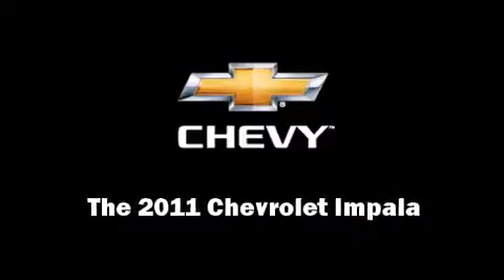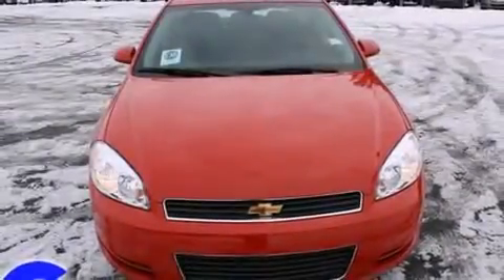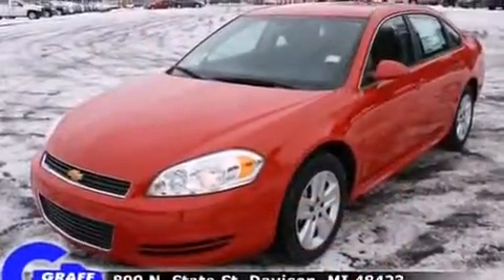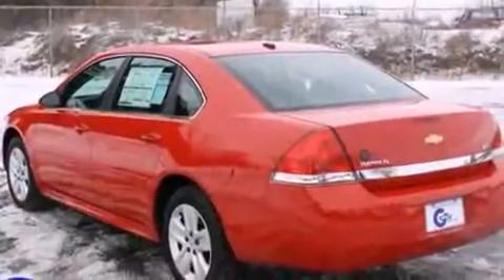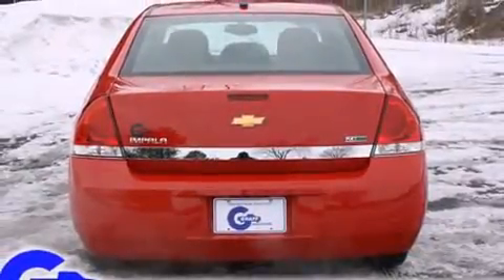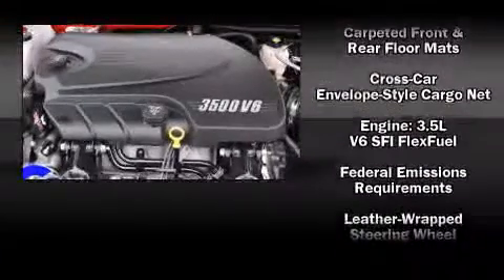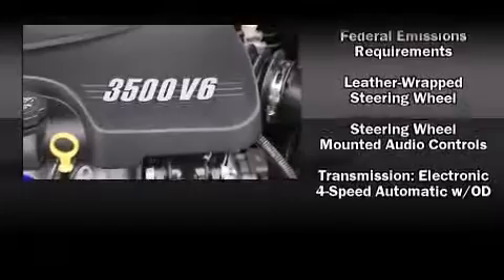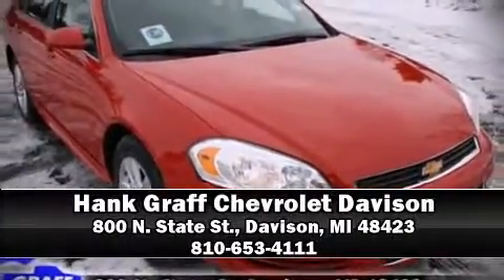New 2011 Chevrolet Impala - StockID: 6-79373 - Hank Graff Davison, Flint Chevy Dealer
- You are viewing one of our New Chevrolet Sedan's, Hank Graff Chevrolet Davison encourages you to come in for a test drive on this New 2011 Chevrolet Impala, stock# 6-79373. We are located in Davison Michigan near Flint, MI - Grand Blanc, MI - Lapeer, MI - All Surrounding Mid-Michigan areas. Come take a look at this New 2011 Chevrolet Impala today. Our experienced sales staff is eager to share its knowledge and enthusiasm with you.

Year: 2011
Make: Chevrolet
Model: Impala
Bodystyle: Sedan
Engine: V-6 cyl
Trans.: 4-Speed Automatic
Miles: 6
Exterior: Victory Red
Interior: Ebony

Address:
800 N. State St.